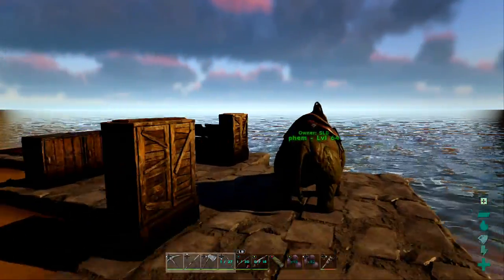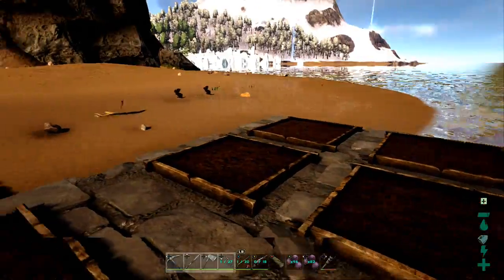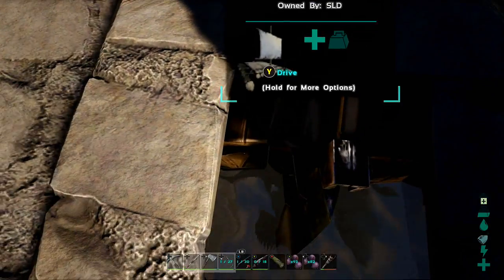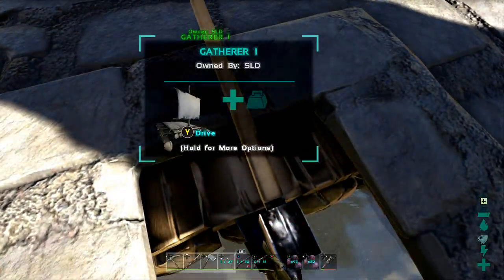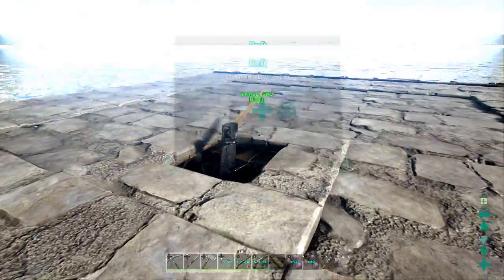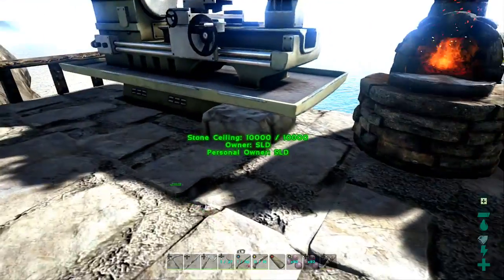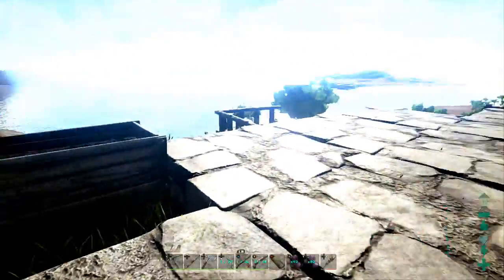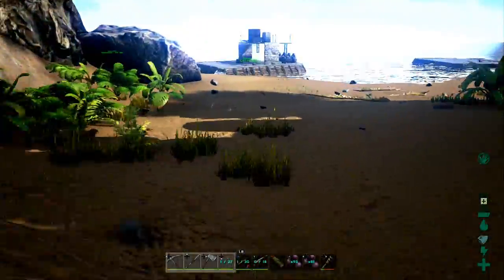BASE LAID PLANS & RAFTING TIPS Ark Survival XB1 Singleplayer S3E4 fin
I've starting building my base and I have completed several projects are there.  About to get rolling on my kibble farm and another taming raft.  Hope you enjoy.